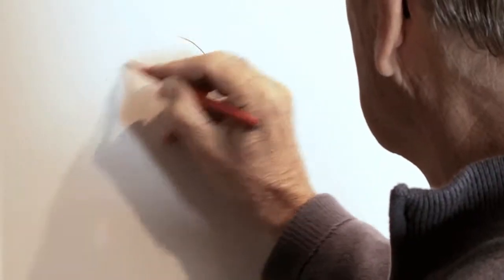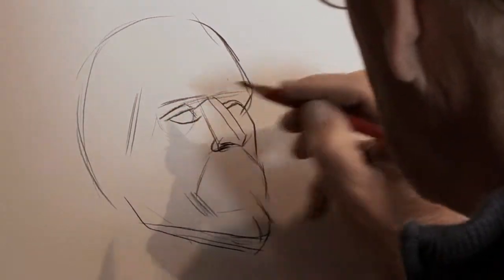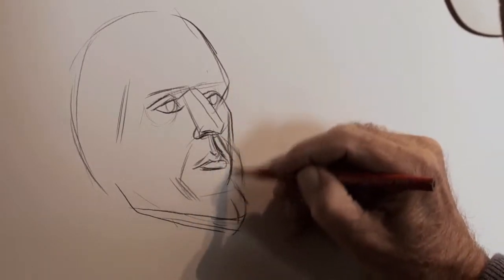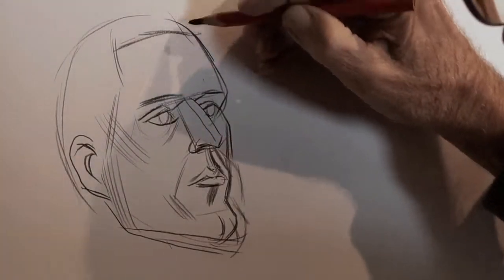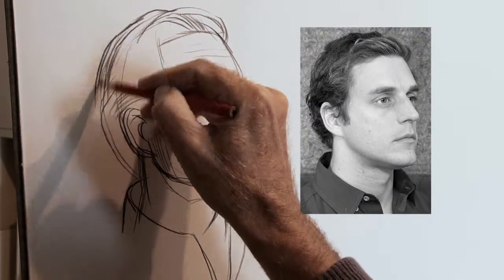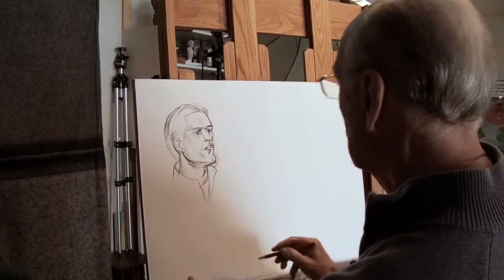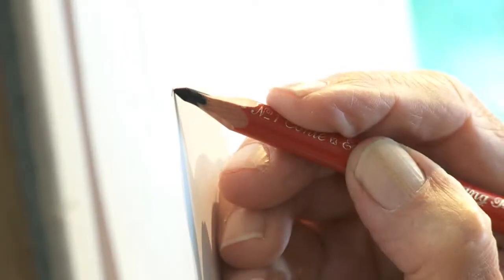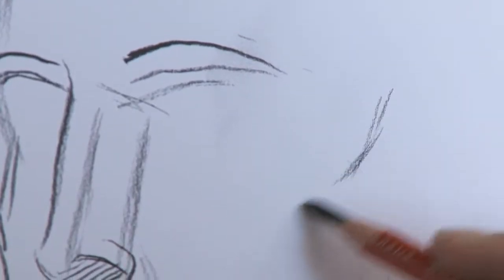John Face v1